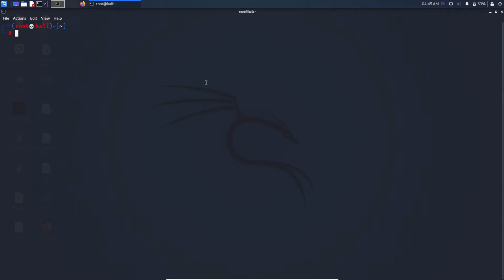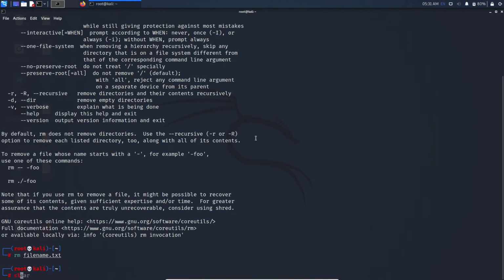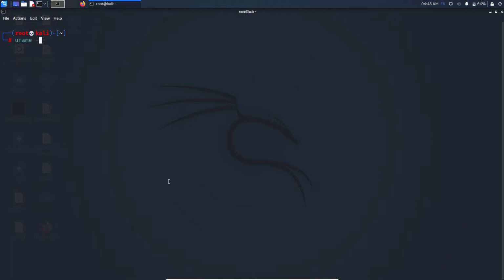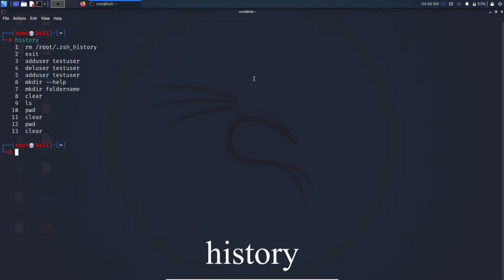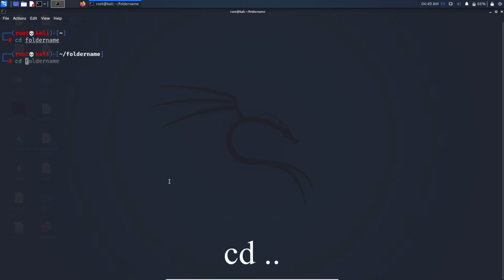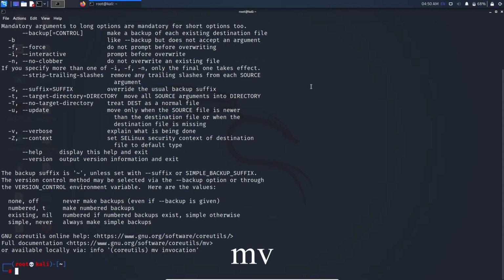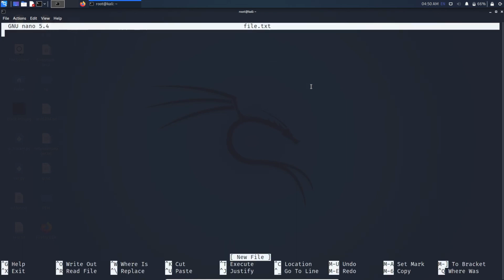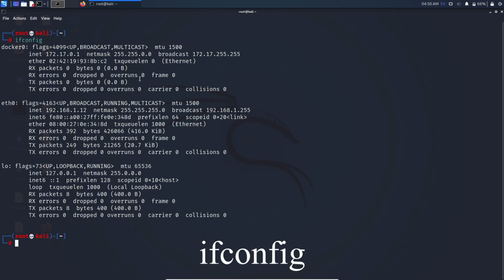basic linux commands for beginners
basic linux commands cheat sheet
basic linux commands list
basic linux commands with examples
basic linux commands tutorial
the basic linux commands
basic of linux commands with examples
list of basic linux commands
what are the basic commands for linux
essential linux commands cheat sheet
linux commands cheat sheet for beginners
basic linux command line cheat sheet
basic linux cheat sheet
basic linux command cheat sheet
basic ubuntu linux commands list
kali linux basic commands list
what are the basic commands in linux
what are the basic linux commands
learning basic linux commands
linux basic commands with examples for beginners
basic linux commands tutorial for beginners
basic linux commands learn
basic linux command line tutorial
linux basic commands video tutorials
basic linux commands for beginners tutorial point
basic linux commands tutorial point
the most important linux commands
the most common linux commands
list of linux commands with examples
list of basic linux commands with examples
list of important linux commands
list of most important linux commands
list of linux commands for beginners
basic linux commands with explanation
basic linux commands with syntax and examples
list of linux commands with syntax and examples
what are the commands for linux
essential linux commands
unix commands cheat sheet with examples
linux commands list cheat sheet
linux command line cheat sheet
linux command line cheat sheet with examples
kali linux command line cheat sheet
ubuntu linux command line cheat sheet
the linux command-line cheat sheet
basic kali linux commands for beginners
learn basic kali linux commands
basic kali linux commands
important kali linux commands
how to use kali linux beginners
learn kali linux commands
how to learn kali linux for beginners
how to use linux for beginners
learn kali linux command line from scratch
learning kali linux command line
learn kali linux terminal commands
how to learn kali linux commands
how to learn kali linux step by step
what are the commands in kali linux
what are the linux commands used in devops
what are the network commands in linux
what are the shell commands in linux
how to use kali linux for beginners
how to learn linux for beginners
how to start learning kali linux
learning kali linux for beginners
best way to learn kali linux
how to use ubuntu linux for beginners
how to start linux for beginners
how to use ubuntu for beginners